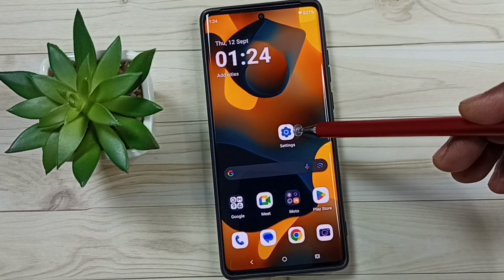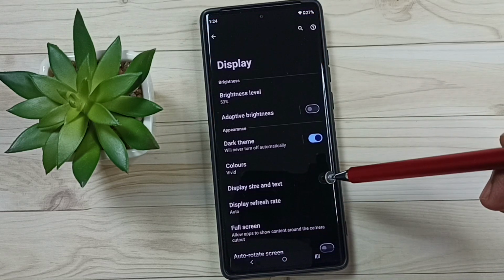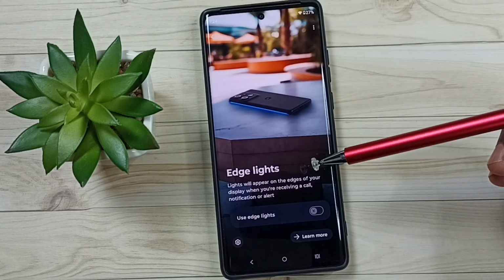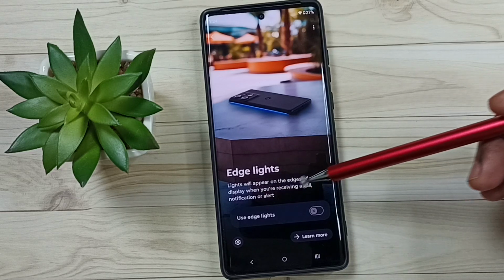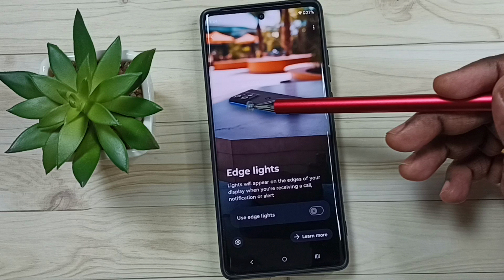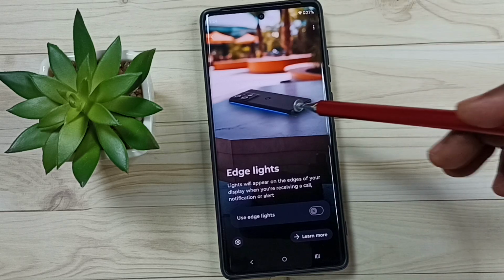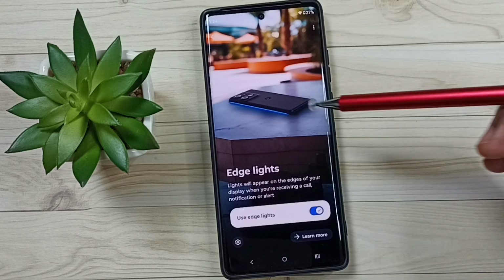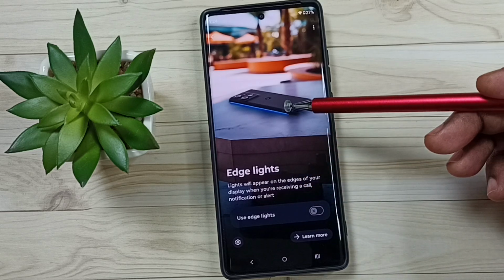What is EDGE LIGHT and How to Use it on Motorola Moto Phone